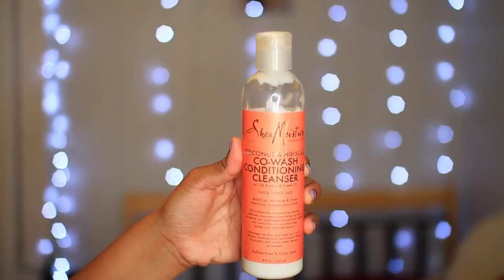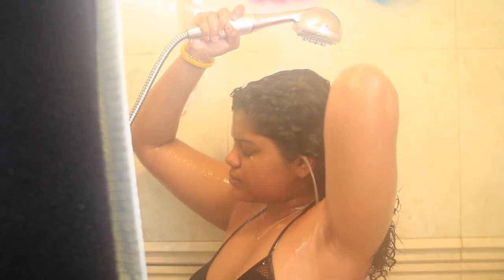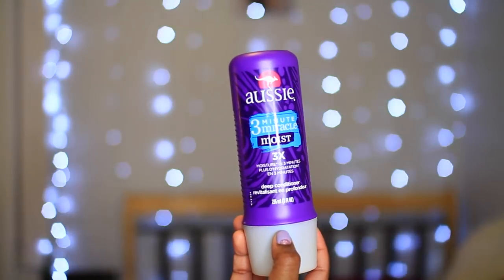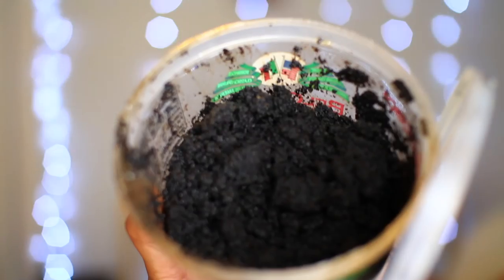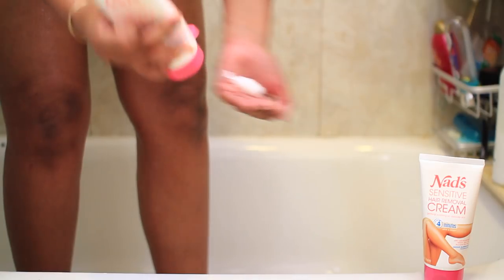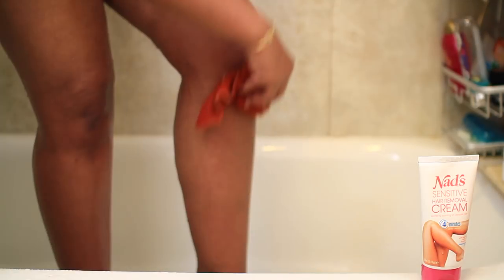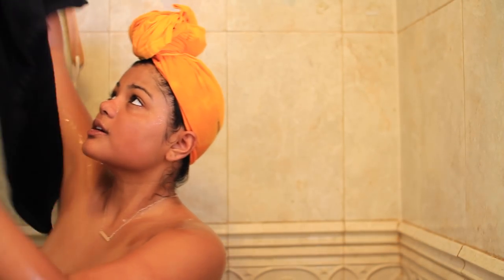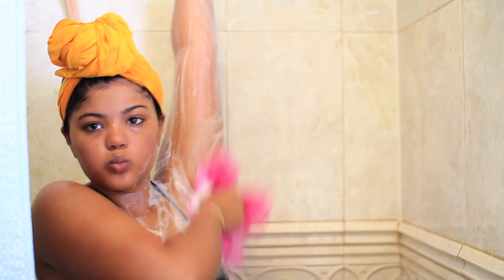My Shower Routine | Hair & Body Care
My Shower Routine, watch how I care for my hair and body :)

Other Products Mentioned:
-COCONUT & HIBISCUS CO-WASH CONDITIONING CLEANSER
DEVA CURL No Poo -
-MAUI MOISTURE Thicken & Restore Bamboo Fibers Conditioner
-AUSSIE MOIST 3 minute miracle
-PACIFICA Kale Detox Deep Cleaning Face Wash
-VANITY PLANET spa system Brush
- goes from 125$ to 37$ :)
- PIXI By Petra Glow Mud Cleanser -
-DERMA E Purifying 2‑in‑1 Charcoal Mask

LAST VIDEO ☺:
GRWM | HELLA COLORFUL SPRING MAKEUP
Songs:
Im The One - DJ Khaled
Do My Thing- Lucian
Tech:
Cam; Canon EOS 60D
Editor: Final Cut Pro x

Hello my lovely lee bears! If you're reading this, thank you for actually looking at my description box :) and thank you for supporting me!  On this channel I create beauty/lifestyle videos such as Makeup tutorials, Outfits videos, Curly Hair Videos, Routines, Vlogs, and more. My goal is to make everyone feel happy in their natural skin and hair, and if i've done that for you, then mission accomplished! Feel free to ever leave me a comment or a video suggestion, have a good day ♡. - Leah

(✿◠‿◠) smile u qt u
4,311,023 views